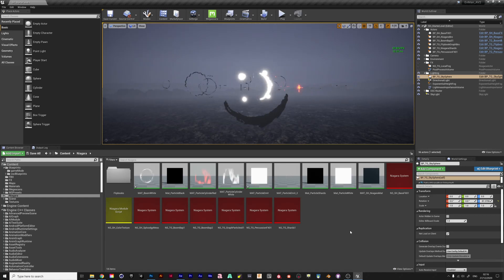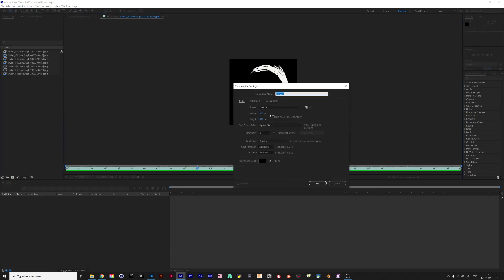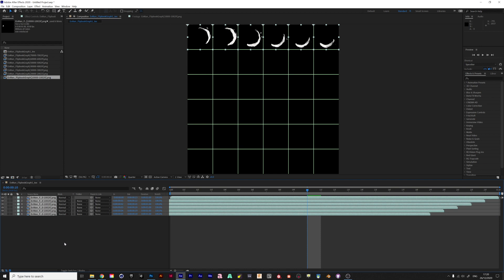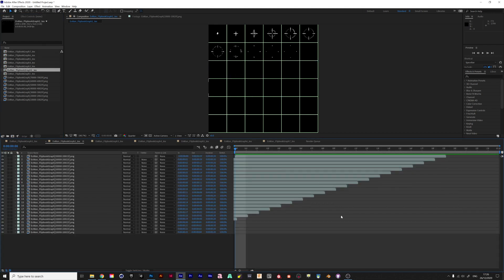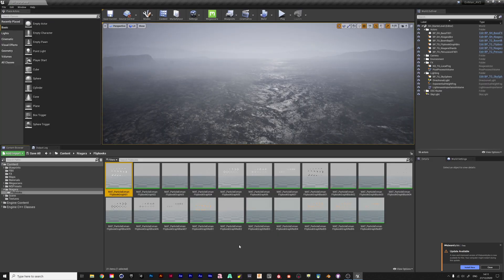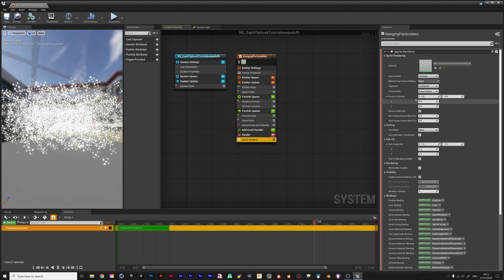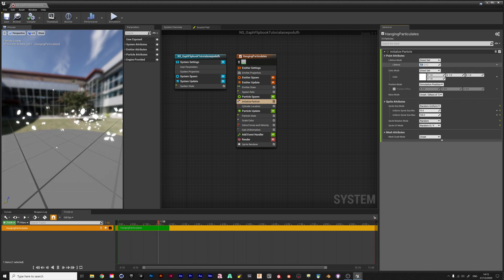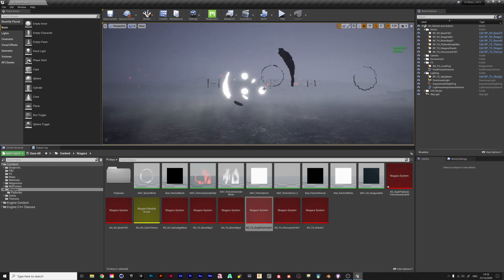How to make this stylized handdrawn particle effect in Unreal, Photoshop and After Effects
Here's a tutorial on how I made this cool looking particle effect, using Photoshop, After Effects and Unreal Engine 4.26.

As a few people have pointed out to me, there are also tools that make rendering spritesheets faster, like GlueIT or SpriteSheetMaker